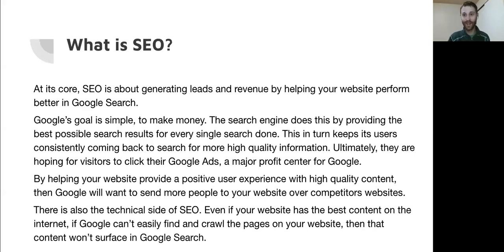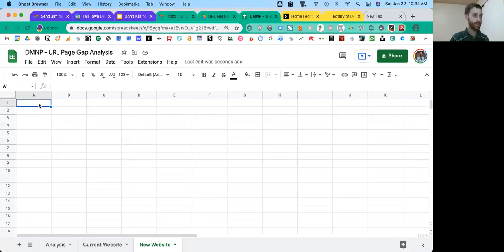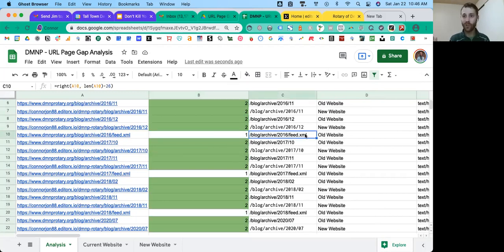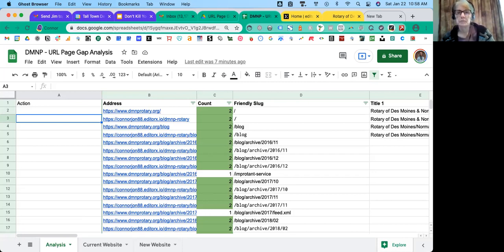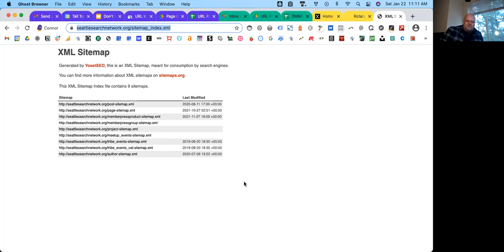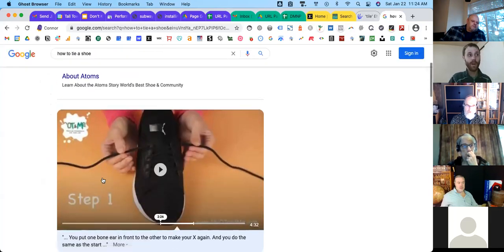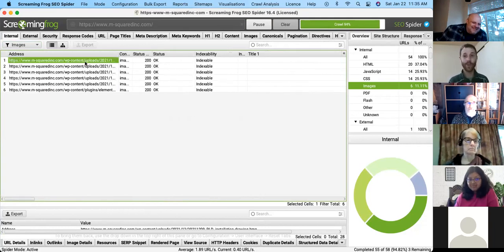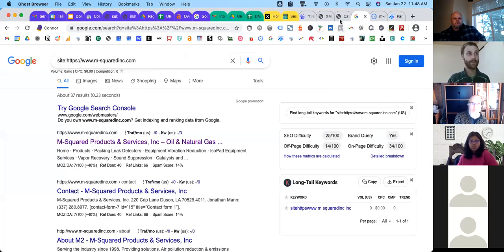Don't Kill Your SEO - Blogger Meetup - Seattle WordPress Community